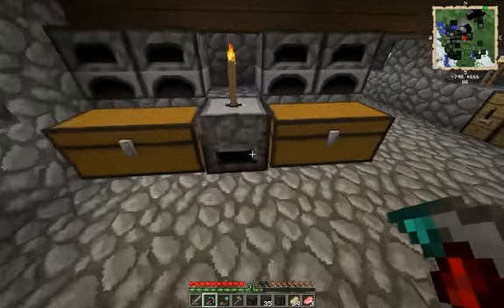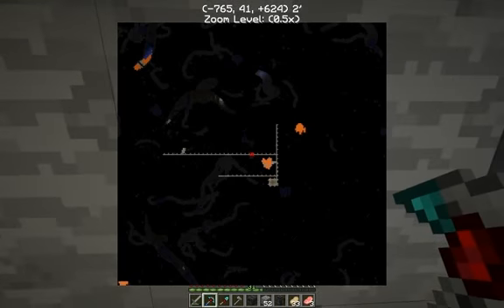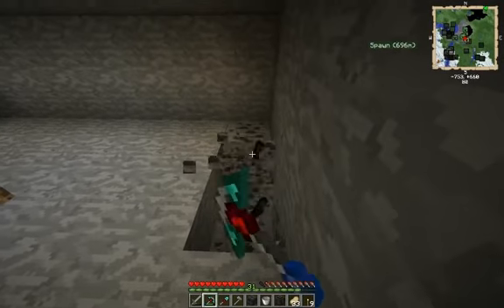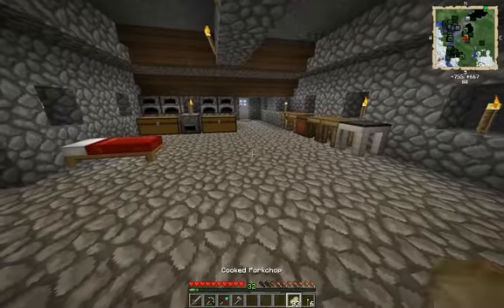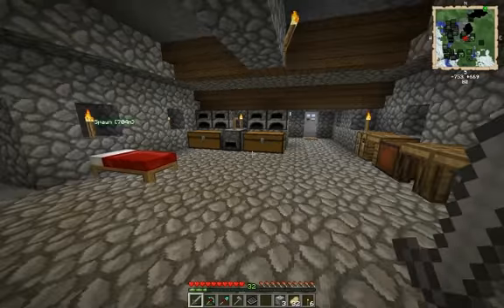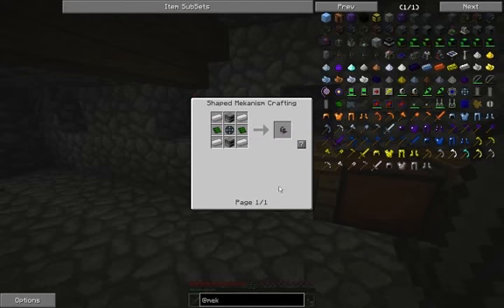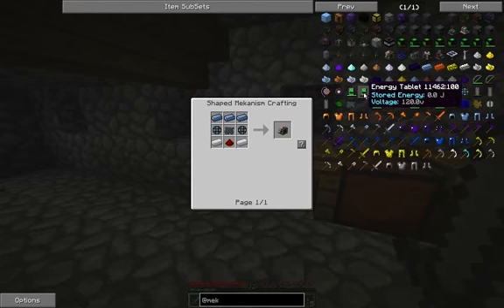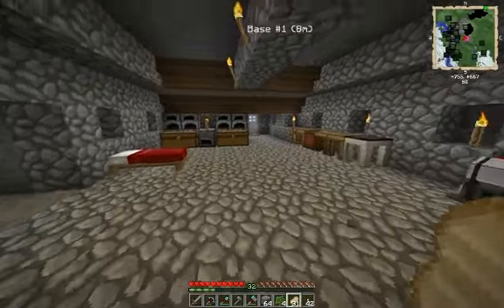Mekanized - Episode 3 "Major Malfunction"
Yes, I know it's 360p...Fraps malfunction on my part. Still wanted to get this episode to you though! Will continue with 720p on the next one. Full-Size is better than Half-Size when recording at 1440x900. whoopsie! Future test recordings will just have to suffer.

Best watched on small or large player!!